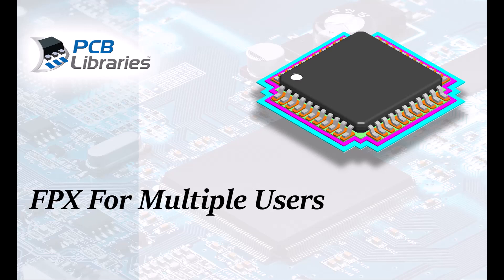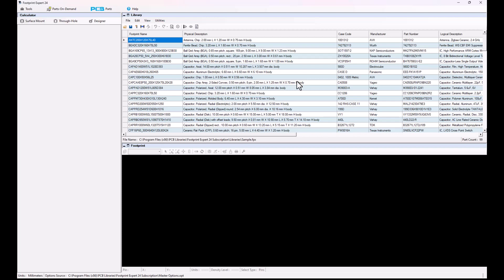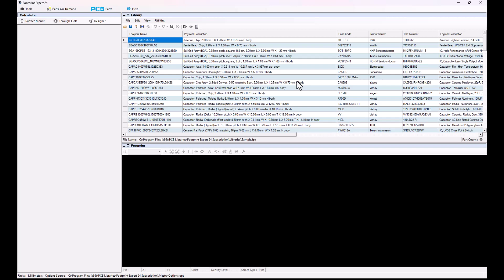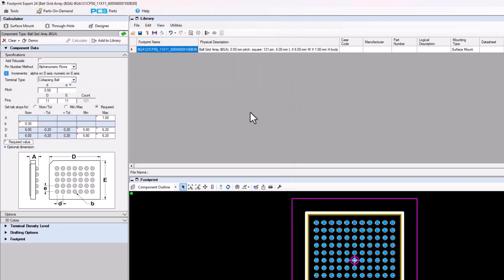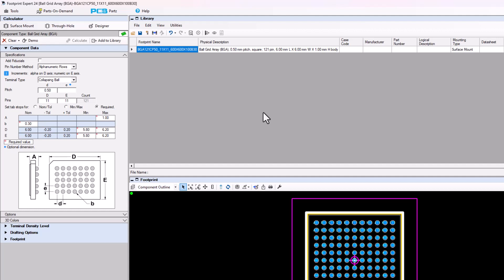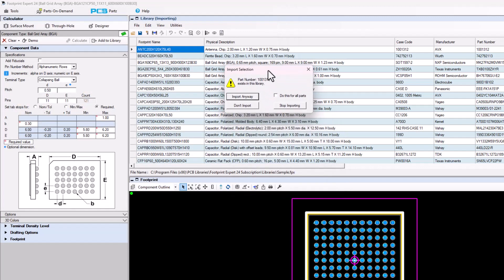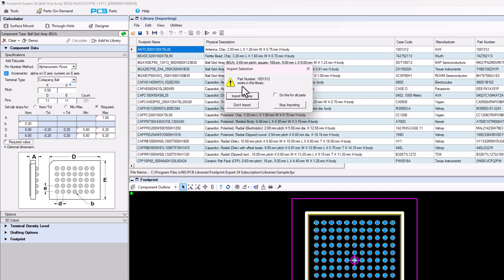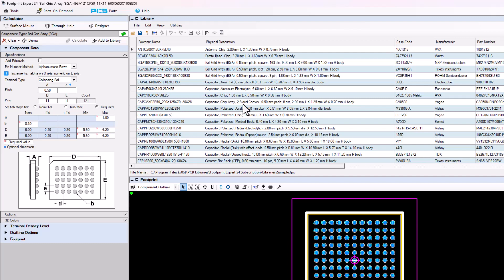4.2 FPX for Multiple Users